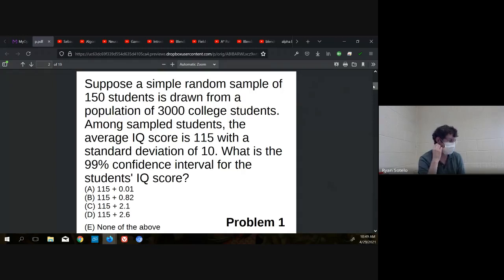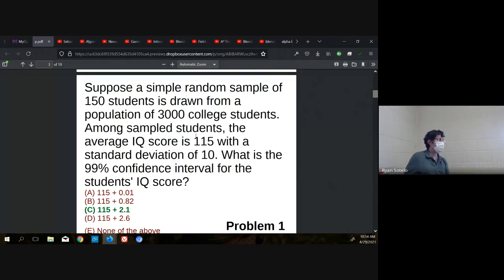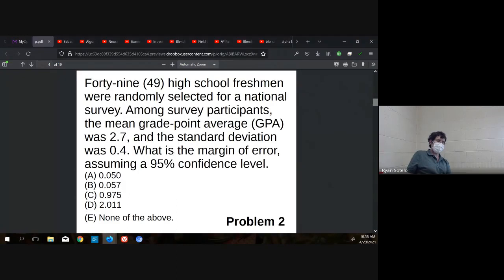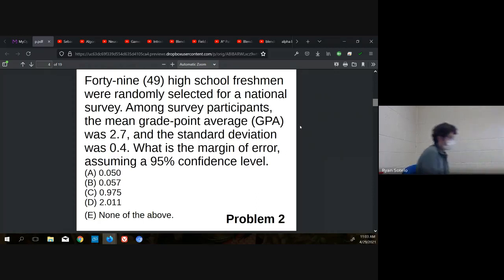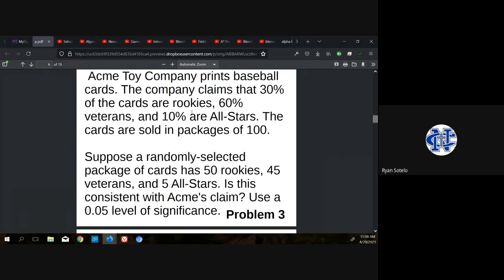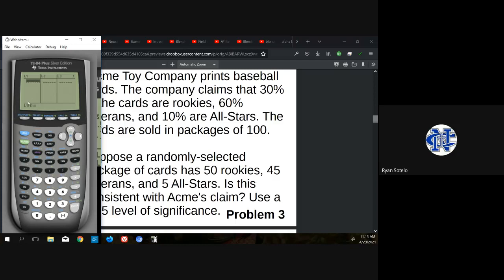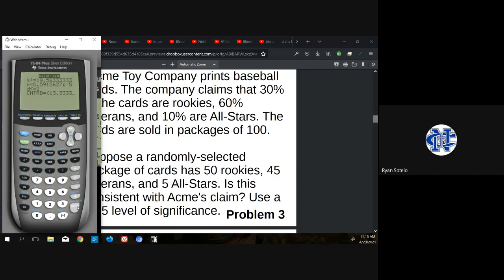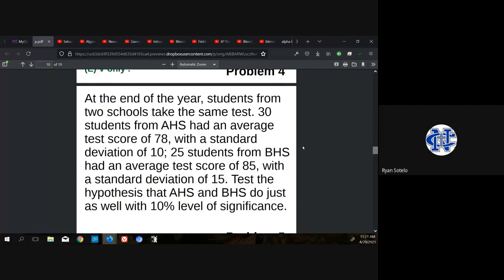Stats Review 1 2021 04 29 at 10 48